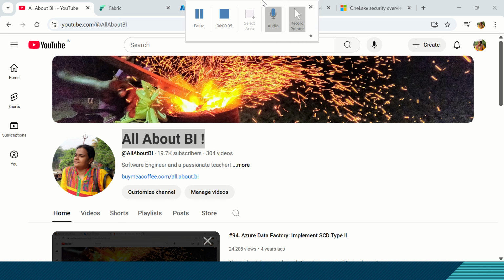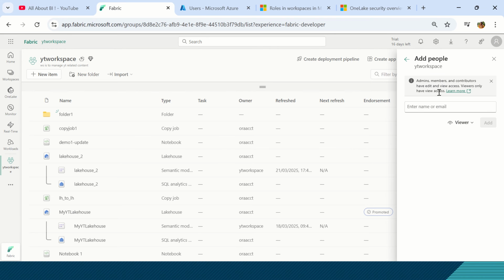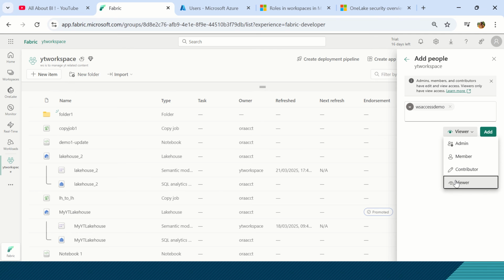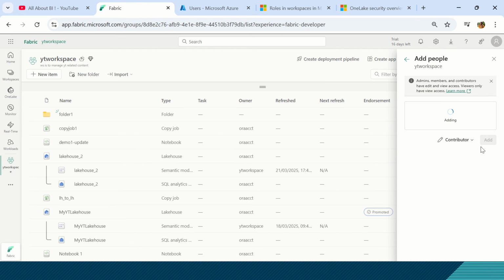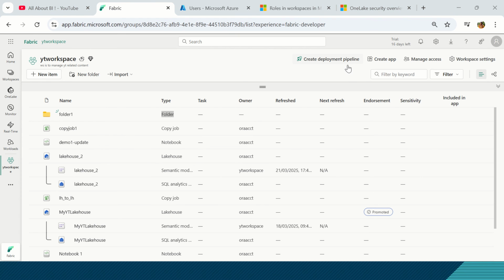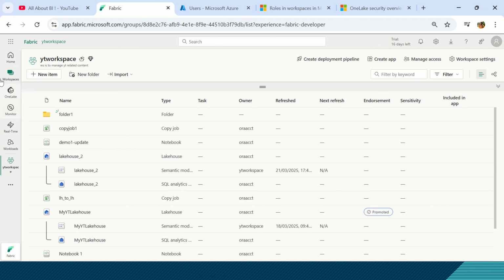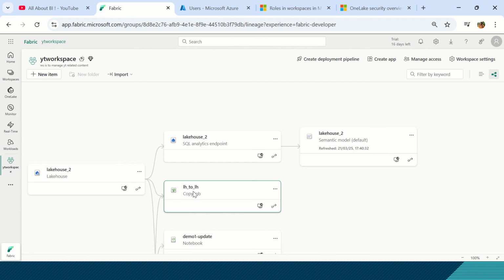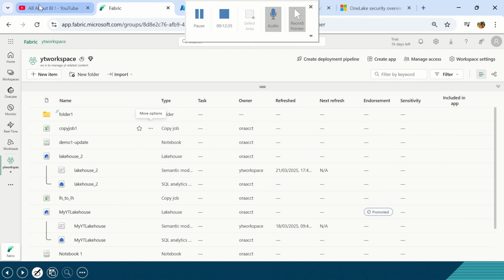Microsoft Fabric - Provide access to workspace\ items to Users\Groups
This video explains you the basic stuffs that we need to know if we work in fabric, with respect to providing access. It takes you through the steps to create workspace, provide one of the below permissions - Admin, Member, Contributor and Viewer. Also, we see how to create a folder and much more intrinsic details!